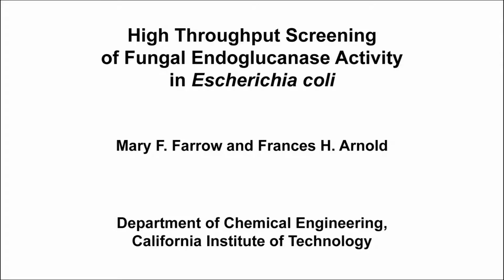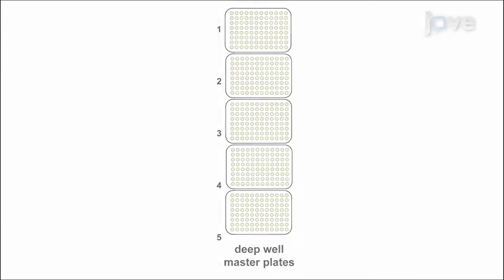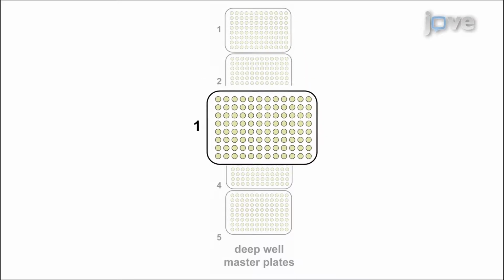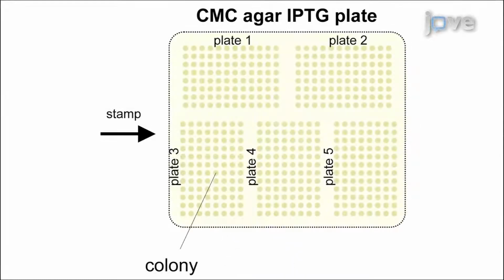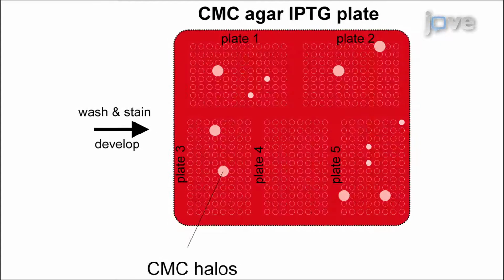High Throughput Screening Of Fungal Endoglucanase Activity In Escherichia coli l Protocol Preview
High Throughput Screening of Fungal Endoglucanase Activity in Escherichia coli -  a 2 minute Preview of the Experimental Protocol

Mary F. Farrow, Frances H. Arnold
California Institute of Technology, Department Of Chemistry and Chemical Engineering; California Institute of Technology, Chemistry and Chemical Engineering;

We describe a low cost, high throughput method to screen for fungal endoglucanase activity in E. coli. The method relies on a simple visual readout of substrate degradation, does not require enzyme purification, and is highly scalable. This allows for the rapid screening of large libraries of enzyme variants.